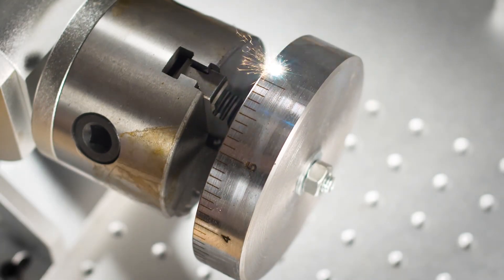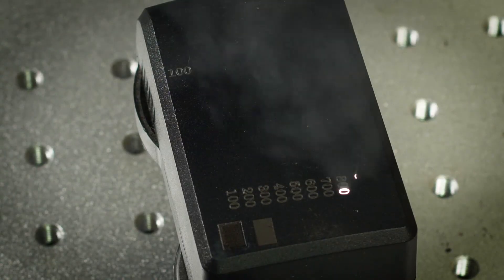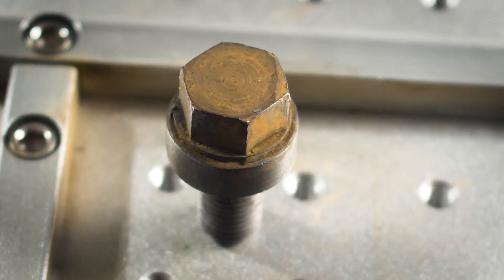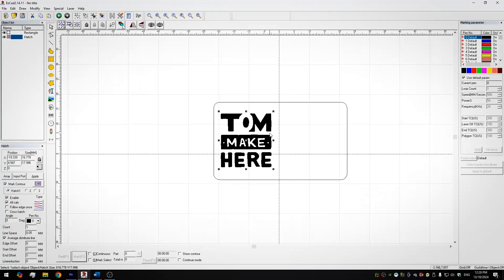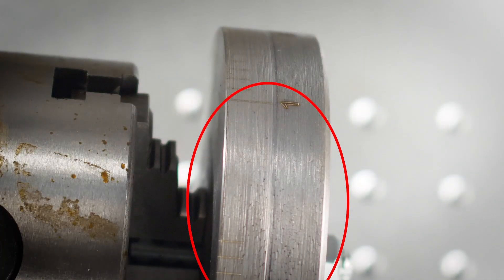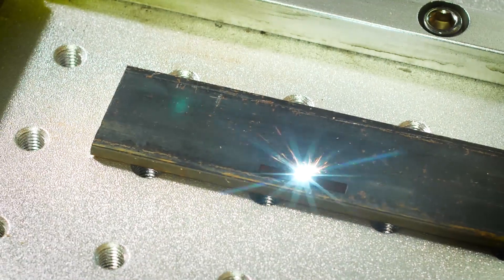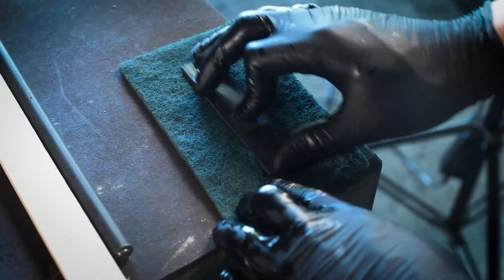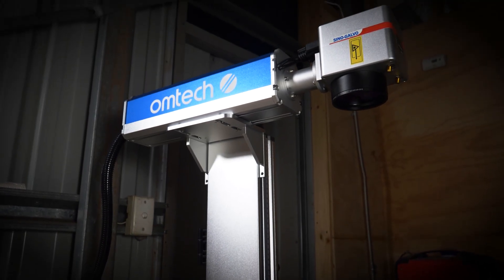8 uses for a Laser in the Workshop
What benefits can a fibre laser offer in the workshop? We'll get experimental and find out.
This laser was given to me to review without further payment. All opinions are genuine and not moderated or guided by the sponsor.

The laser I am showing is a 30W 175x175 Fibre laser FM6969-30S

Time stamps:
0:00 Intro and about the laser
0:30 General Material Tests
1:17 Use cases for the laser
2:06 Software
2:30 Rotary Axis
3:28 It can cut?!
3:46 Mill scale and rust removal
4:01 Improving cold bluing
4:52 Wrap up